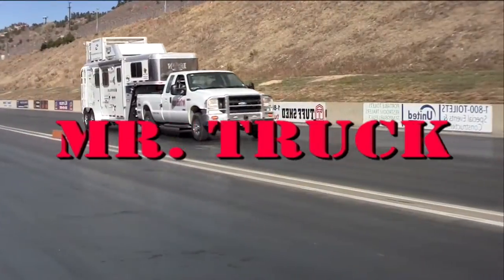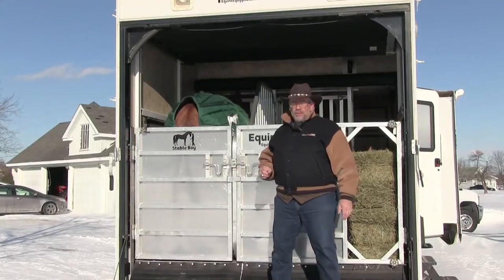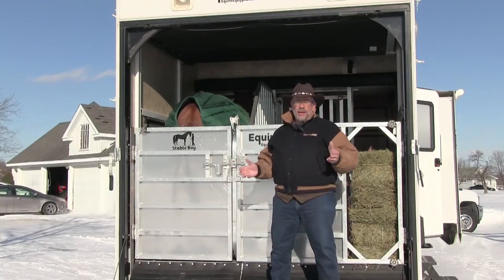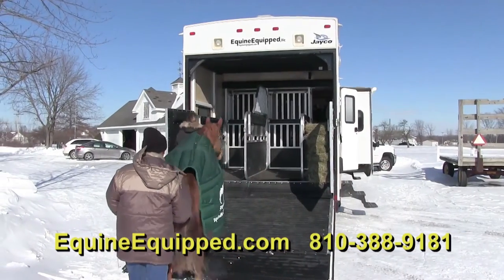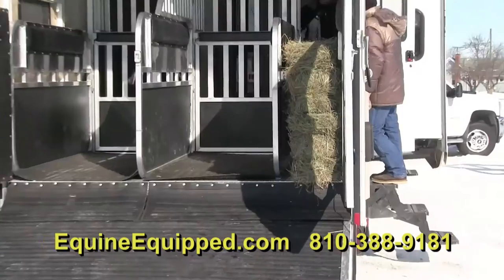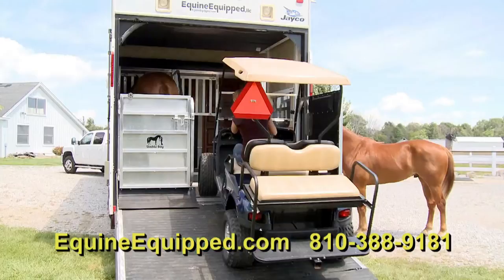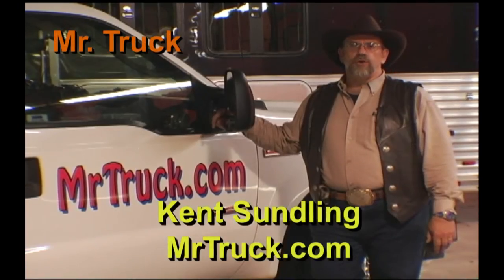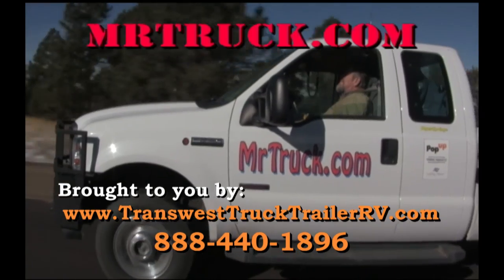Stable Boy Mr. Truck